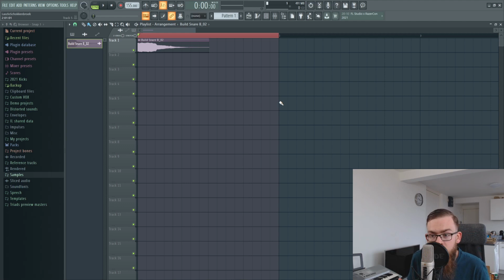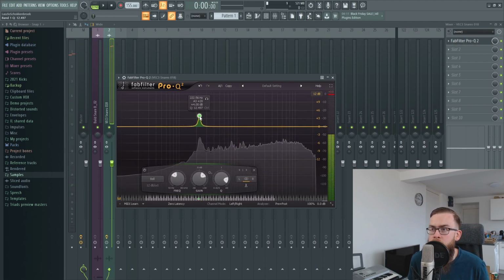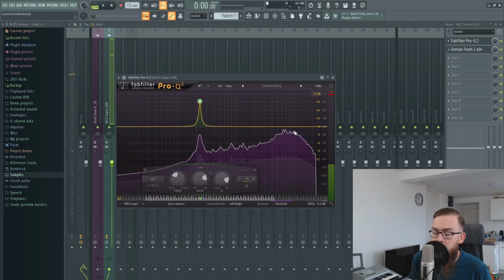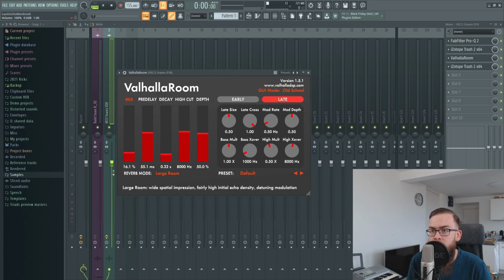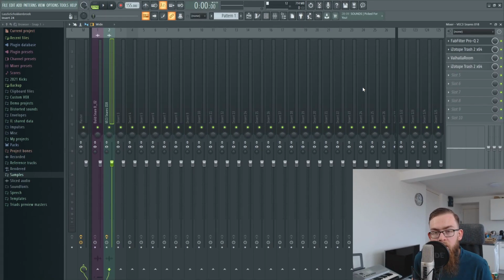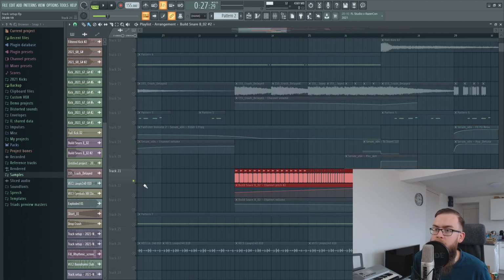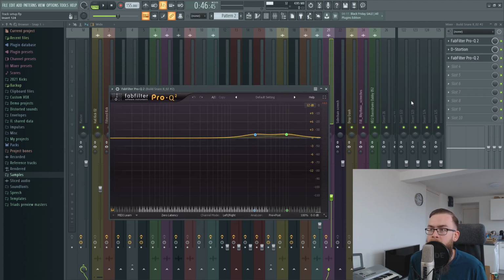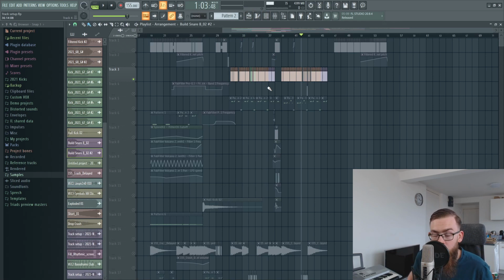How To Make AGGRESSIVE / FILTHY SNARES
Aggressive snares are something thatyou can use to really spice up your tracks! From buildups to drops, they're useable in lots of different variations. I'll show you my method of creating these snare sounds, they have given me great results in the past and I'm sure they will give great results to you!